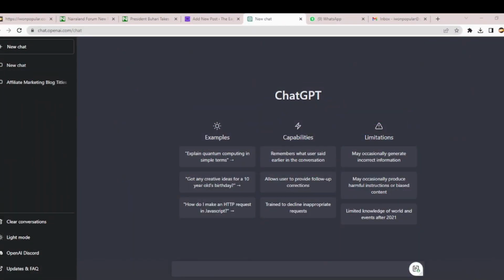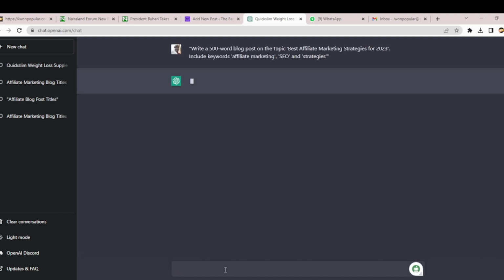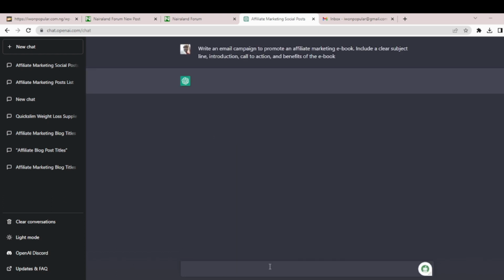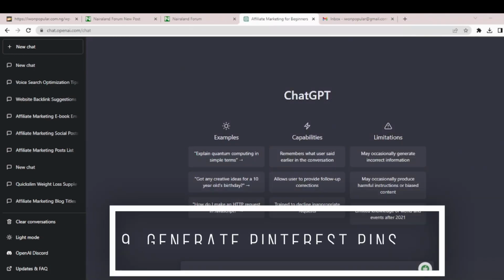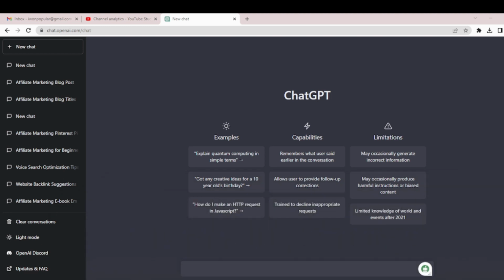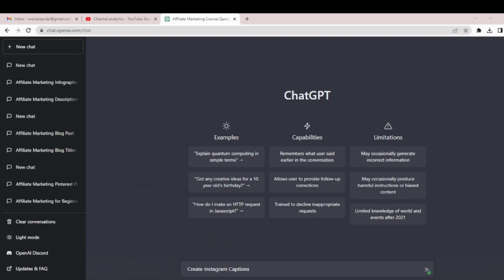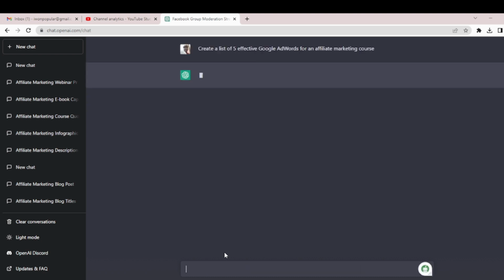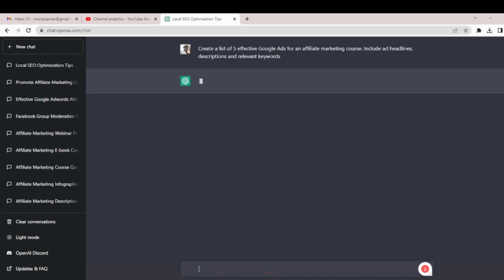"Top Strategies for Leveraging ChatGPT Prompts in SEO and Affiliate Marketing Success"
Do you know that ChatGPT has over 120,000,000 million visits this month.
But 80% of writers don't know how to use it properly.
Now here  are the best ways to use ChatGPT for Affiliate Marketing and SEO